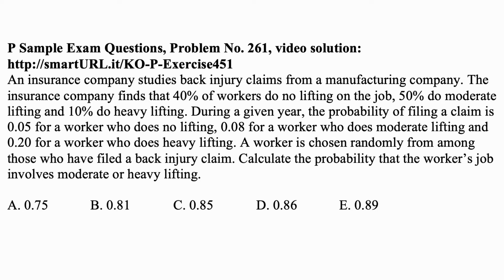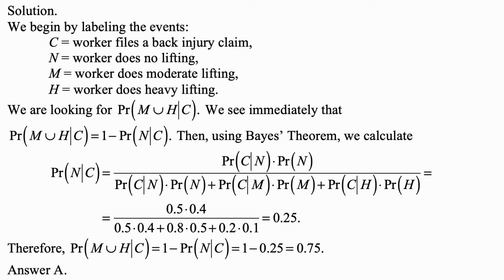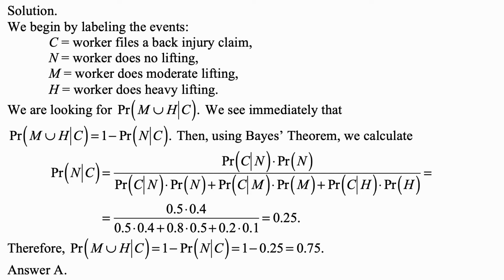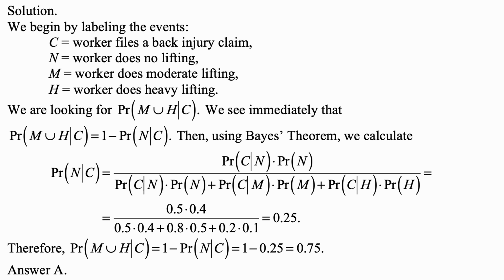Exam P exercise for July 9, 2020